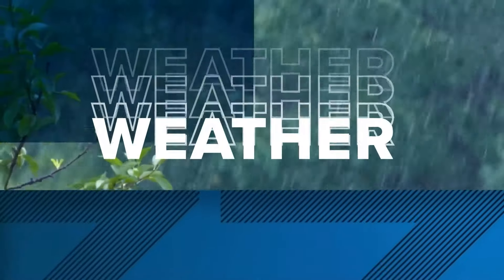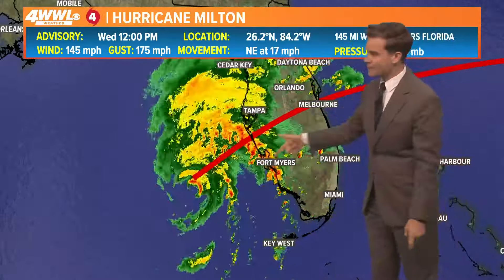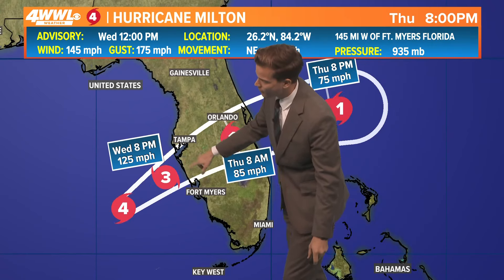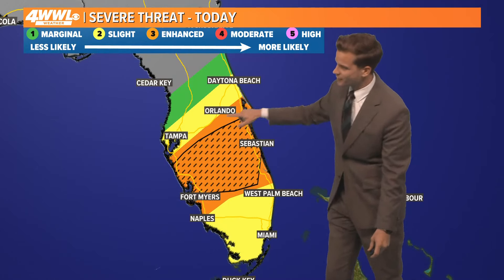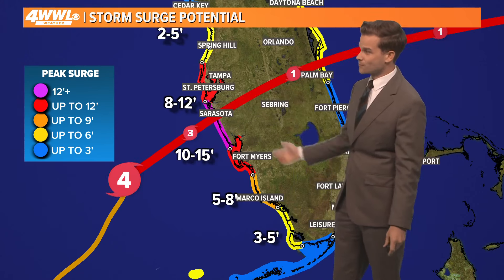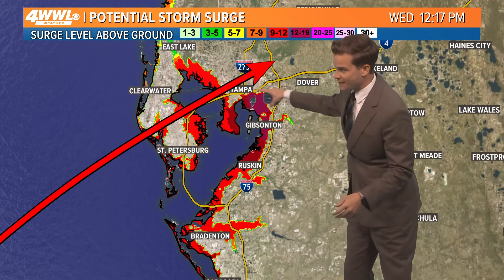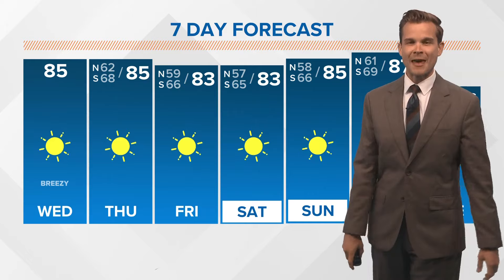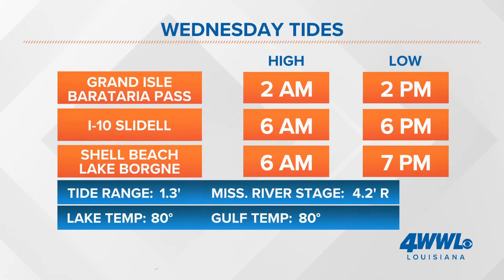Wednesday 12PM Tropical Update: Hurricane Milton set to bring life-threatening storm surge and damag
WWL Louisiana meteorologist Payton Malone is tracking Hurricane Milton and looking at the New Orleans-area forecast for News at Noon on Wednesday, Oct. 9, 2024.